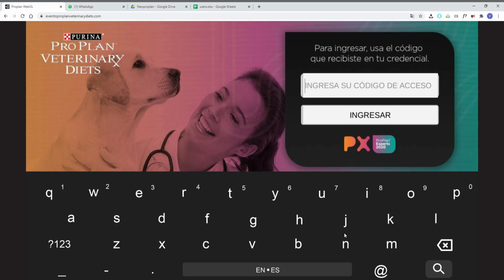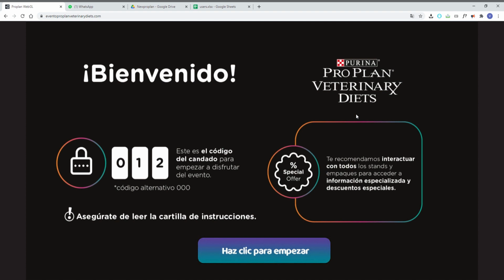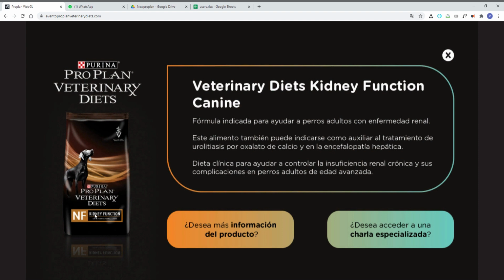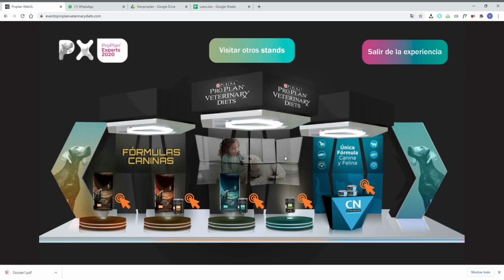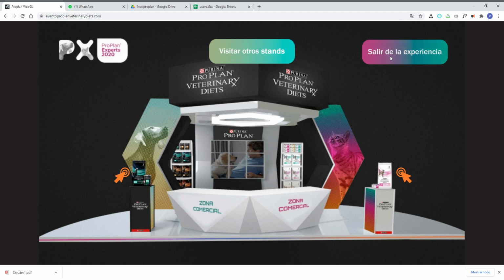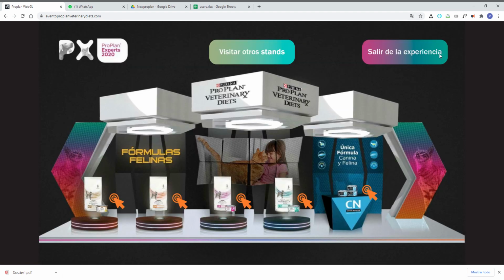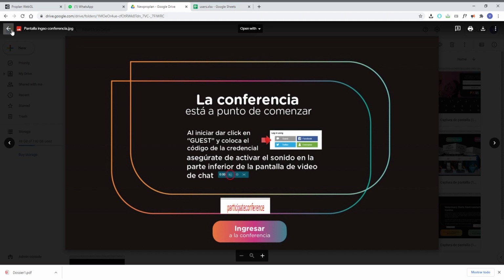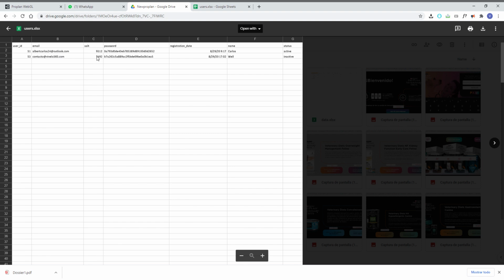Web Virtual Event - Nestlé Purina Petcare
This project is an interactive website designed to enhance an endomarketing event organized for Nestlé Purina Petcare. I developed this website in collaboration with Nestle´s marketing agency.The project utilized several cutting-edge technologies, including WebGl, HTML, CSS, Javascript, SQL, and dedicated servers to ensure a seamless user experience.

The website was developed in just 30 days, and it provides a secure user login for participants to enter their information. The user authentication process is designed to be completely safe and in compliance with all industry standards.

Once logged in, users can visualize the event room and interact with three different stands: Dog, Cat, and Dog/Cat. Each product is clickable, and users can obtain more information about the products. All user behavior, clicks, and decisions are registered in the database, and the consolidated statistics can be analyzed through a dashboard.

Additionally, the website features a conference with pop-up messages that appear 20 and 5 minutes before it starts. Finally, a message with instructions and a button to enter the live streaming conference is displayed to users.

Overall, this project is a unique and interactive way to engage with Nestlé Purina Petcare's products and enhance the endomarketing event experience for participants.